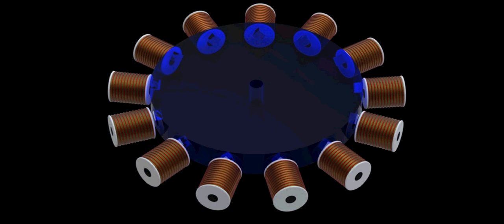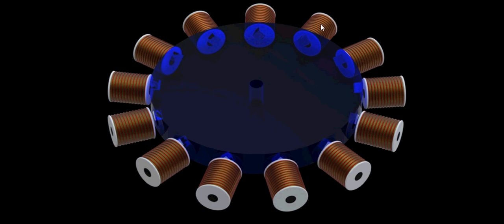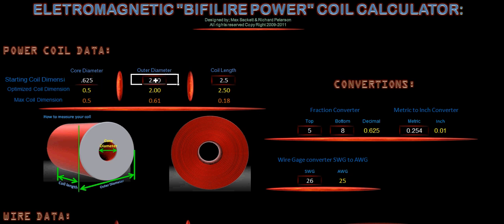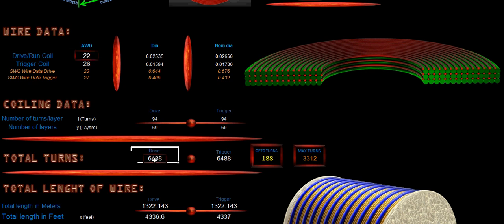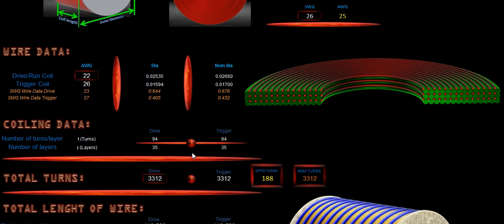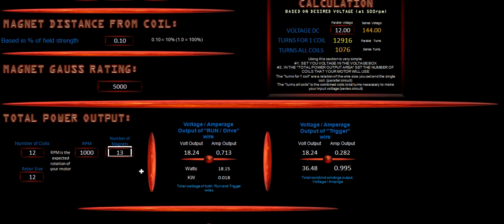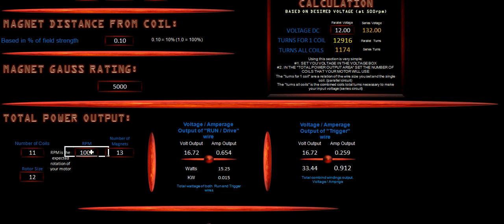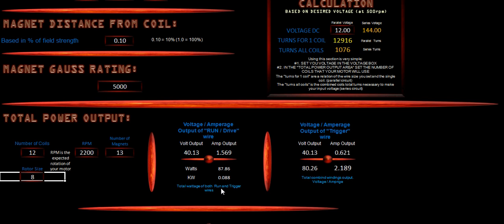49er video for his motor build.avi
Motor for charging solar battery bank.!